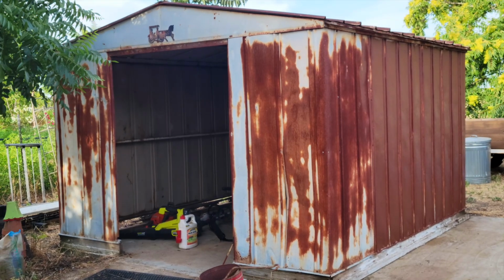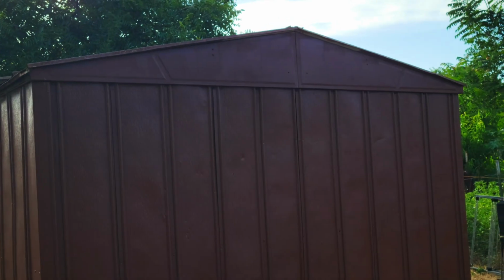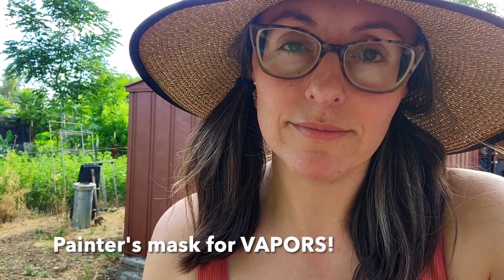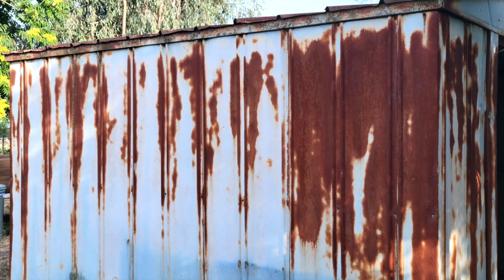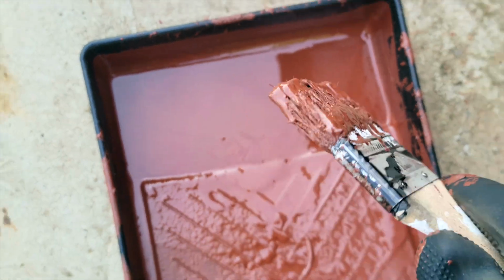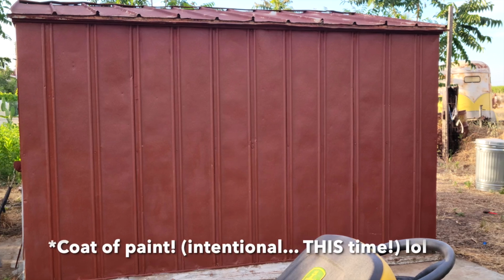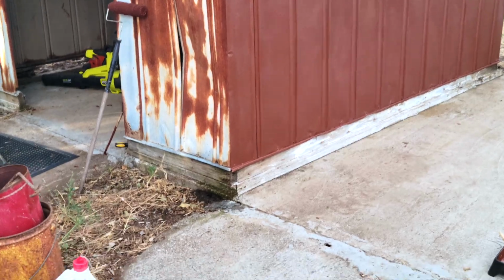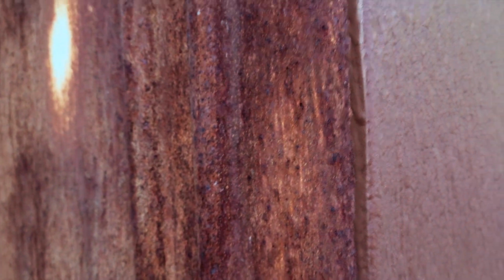Rusty Shed? Paint it with THIS! \ DYI metal shed painting \ Rustoleum rusty metal primer review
Invicta here!

This old shed was in DIRE need of a paint job, and some might say it wasn't worth the $120 plus I spent on the paint, but as a sucker for aesthetics, I have to say, I think it was worth every penny to let this old metal shed fade into the background where it belongs.

I really liked the coverage of this Rusty Metal Primer from Rustoleum, what you see here is ONE COAT, and if you were motivated, you could do another. We'll see how this lasts over time, but so far it seems to have soaked well into all the rust and blended it out so it's not such an eyesore.

If you have an old shed like this, I highly recommend using this primer, and then if you want it a pretty color, paint it white and then whatever color you want it. But for this old thing, that's just more money than I'm willing to spend. I'm surprised it's lasted THIS long as it is!

BRUSH CLEANING TIP: WEAR GLOVES for use with oil-based paint!!! Wipe as much paint off as possible first with paper towels, THEN dip the brush into some thinner and continue wiping onto paper towels. You'll need a lot of towels, but it's worth it to not have to launder rags with oil-based paint on them in your washing machine. This works for typical dyi use, maybe not if you're painting everyday like a pro, but I wouldn't know. Rollers? Not sure, I just replaced mine each new day that I painted, but if you need to use the same roller, squeeze as much paint out as you can first, then wrap it in plastic wrap to keep the paint from drying on the roller. This should work in more humid climates, not sure about dry ones.

I have more DYI home improvement projects coming up as I spruce up my 1973 Avion trailer. Planning to re-stain the cabinets and paint the walls, and I'll be sure to take you with me, so if you're interested in that, plus my other vlogs, be sure to LIKE, COMMENT, AND SUBSCRIBE (and hit the BELL!) so you don't miss any of my uploads!

Thanks for everything and I can't wait to bring you more adventures in INVICTALAND!!!